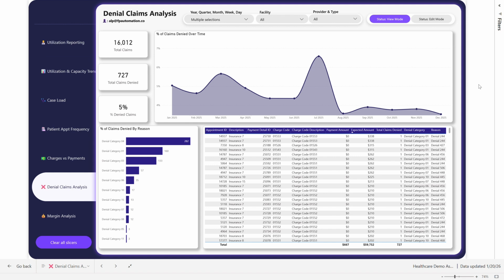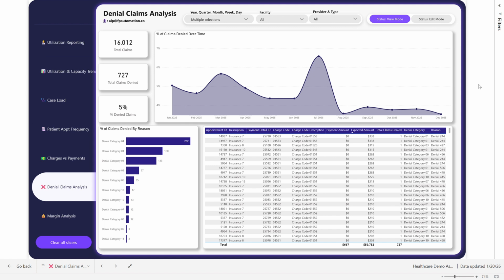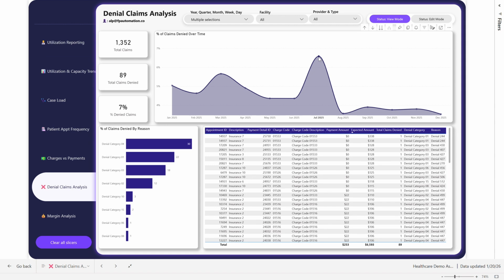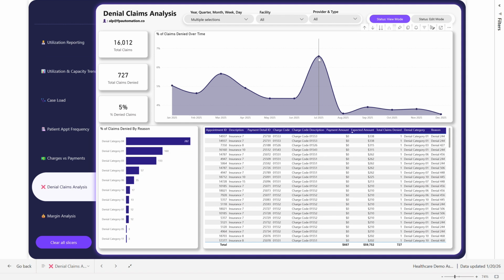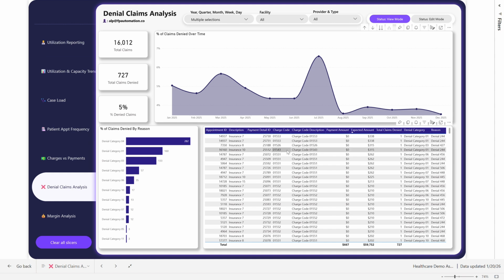[Healthcare Series - 6] Maximizing Revenue Through Denial Claims Analysis within Microsoft Fabric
In this episode of the Healthcare Analytics Series, we demonstrate how organizations can maximize revenue through denial claims analysis inside Microsoft Fabric using Power BI and Acterys.

Denied claims are a major source of revenue loss for healthcare providers. Without proper visibility into denial patterns, root causes, and resolution timelines, organizations can struggle to recover revenue and improve billing efficiency.

In this demo, we show how Microsoft Fabric, Power BI, and Acterys enable advanced denial claims analysis, allowing healthcare teams to identify trends, understand denial reasons, and take proactive actions to reduce claim rejections.

By analyzing denial data within a unified analytics environment, organizations can improve revenue cycle performance, reduce leakage, and optimize collections processes.

In this video you will learn how to:

• Analyze denial claims directly inside Power BI
• Identify root causes of claim denials
• Track denial trends and recovery opportunities
• Improve revenue cycle performance and collections
• Enable collaborative analysis with write-back capabilities

Denial claims analytics helps healthcare organizations improve revenue recovery, financial performance, and operational efficiency.

This video is part of the Healthcare Analytics Series, where we showcase how Microsoft Fabric, Power BI, and Acterys enable connected analytics and planning for healthcare providers.